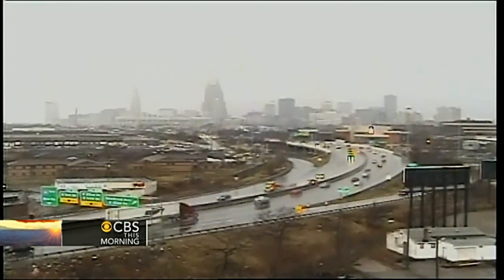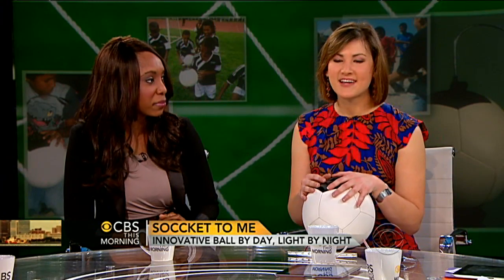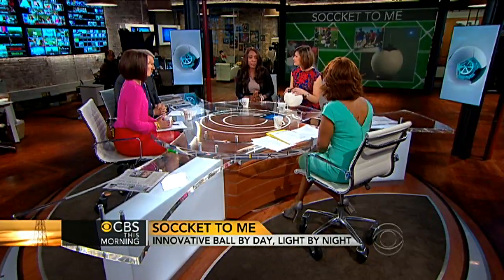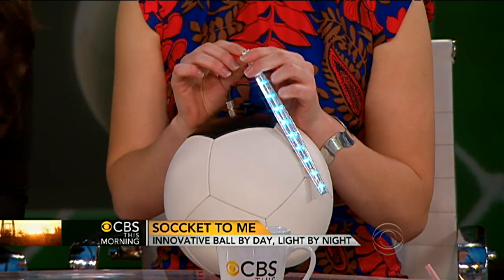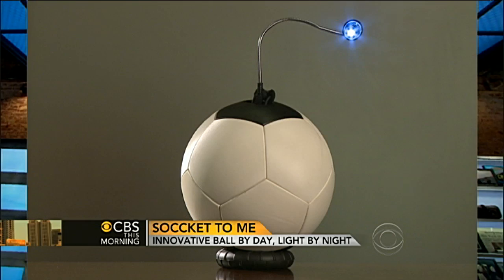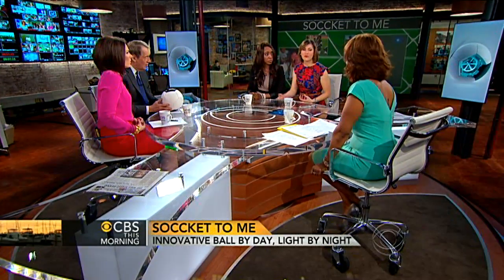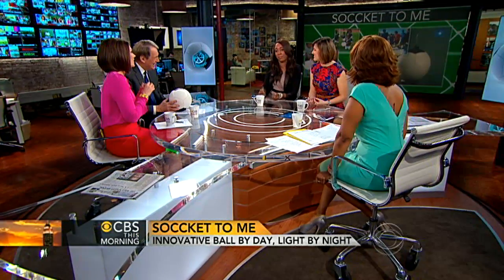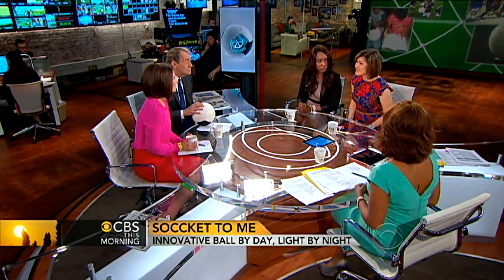The Soccket: A soccer ball and power source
The Soccket looks like an ordinary soccer ball, but it's much more than that. It's also a power source for small electronic devices -- something the developing world desperately needs. The two Harvard grads who came up with the idea, Jessica Matthews and Julia Silverman, talked to Charlie Rose, Gayle King and Erica Hill.